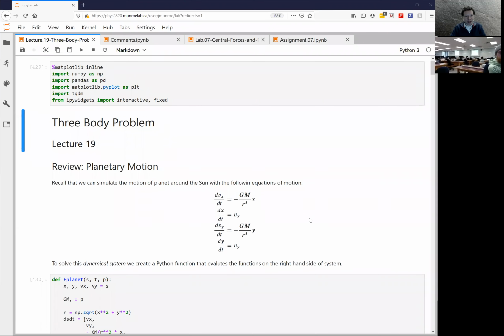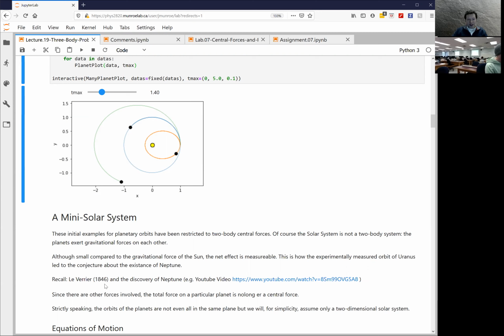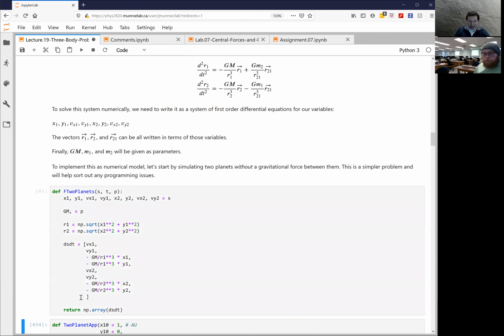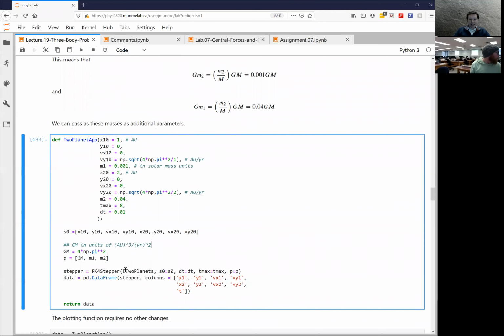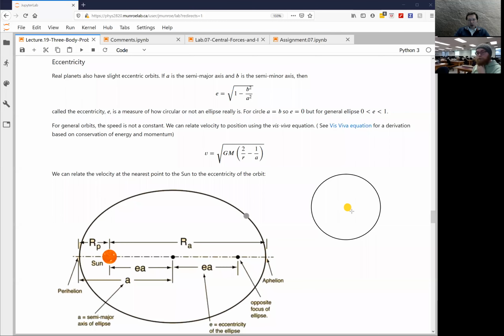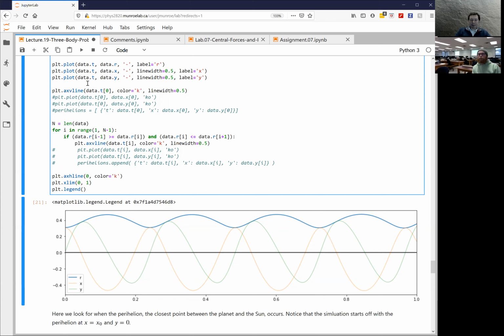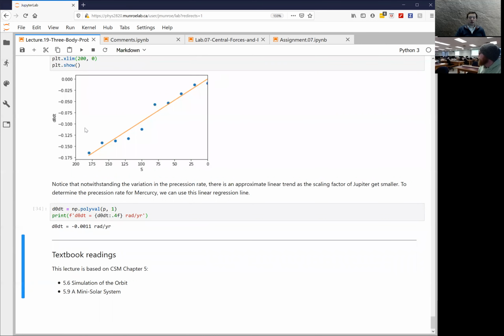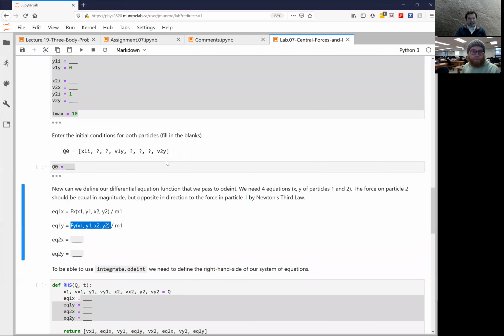Lecture 19: Three Body Problem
MUN Phys 2820